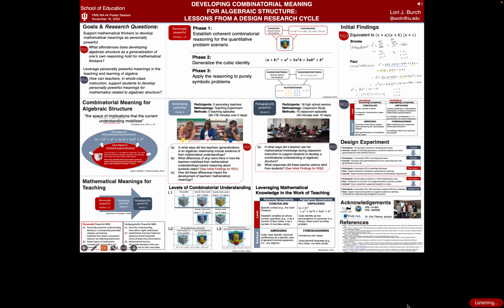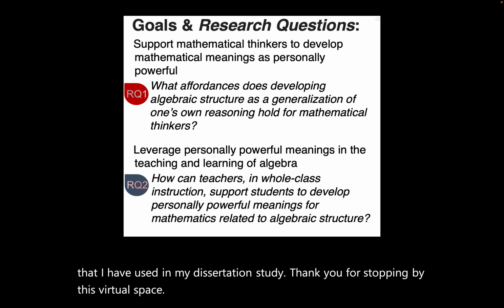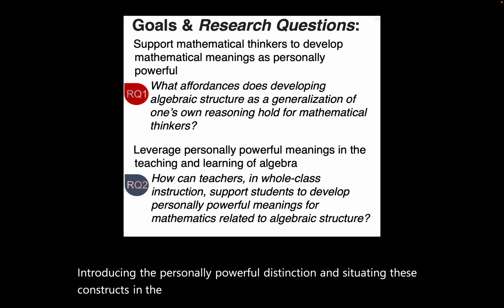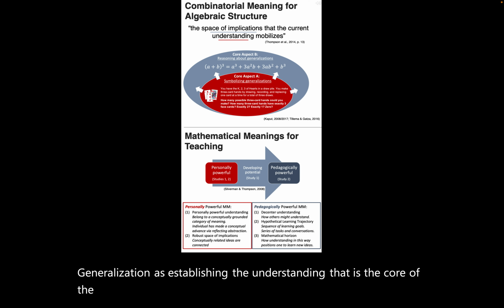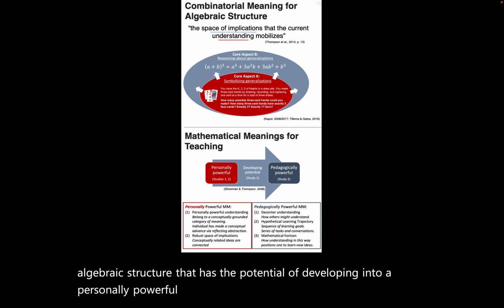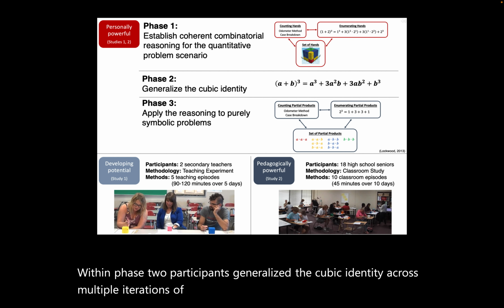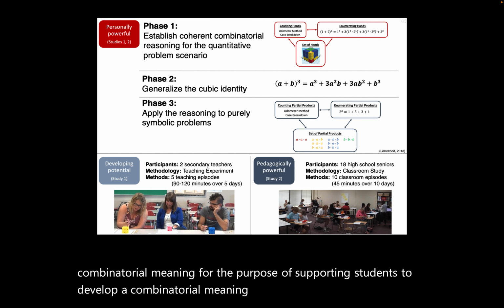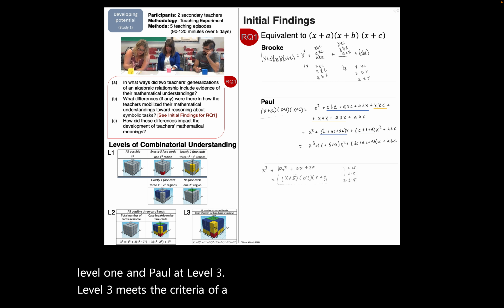Developing Combinatorial Meaning for Algebraic Structure: Lessons from a Design Research Cycle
This poster summarizes my dissertation study with a focus on the framework and methods used in the study.

APA 7 Citation:
Burch, L. J. (2022, Nov). Developing combinatorial meaning for algebraic structure: Lessons from a design-research cycle. Poster presented at the Forty-Fourth Annual Meeting of the International Group for the Psychology of Mathematics Education in North America (PME-NA 44). Nashville, TN.